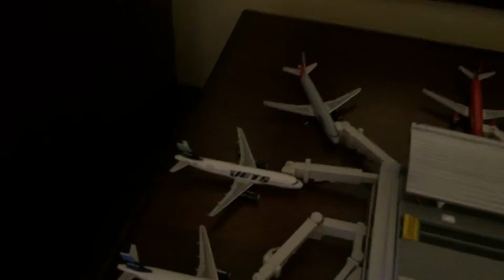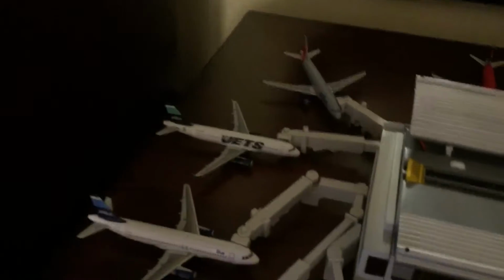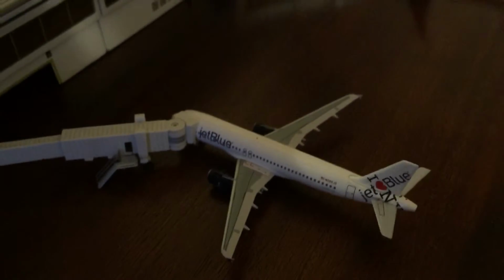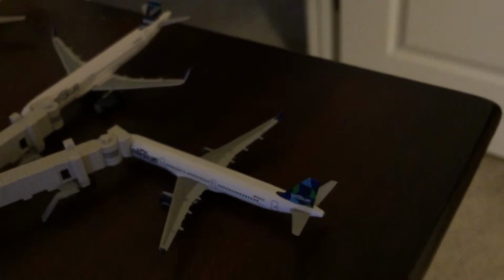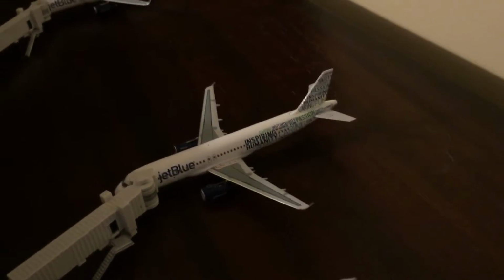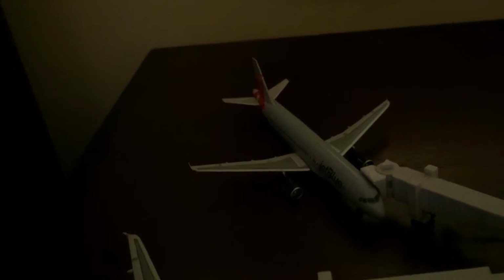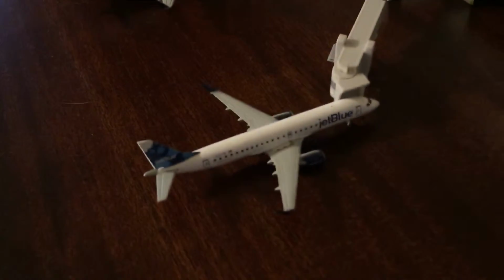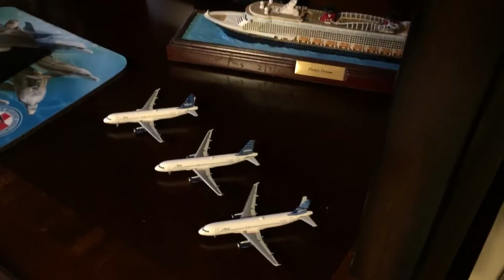JetBlue Airport update for June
In the end of this video I really meant to say from anywhere even JFK to San Juan PR if it's and international or domestic flight. Sorry I also messed up the flight numbers with the Bluemanity livery.